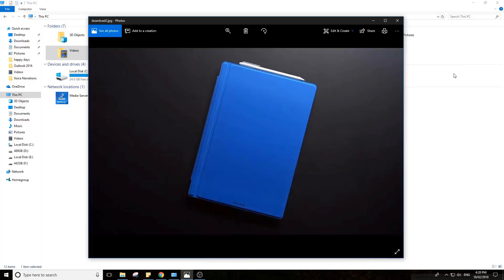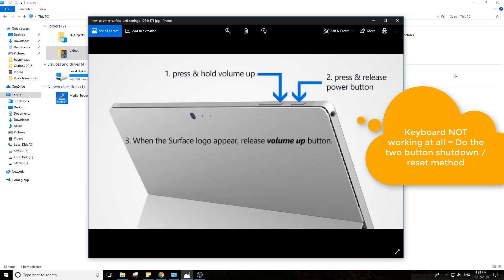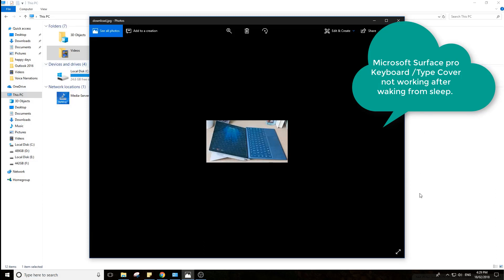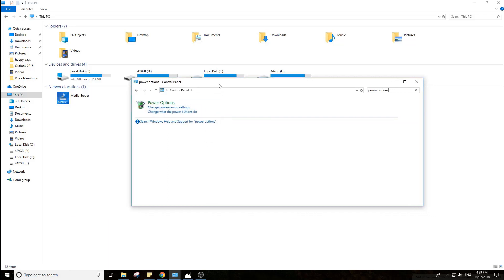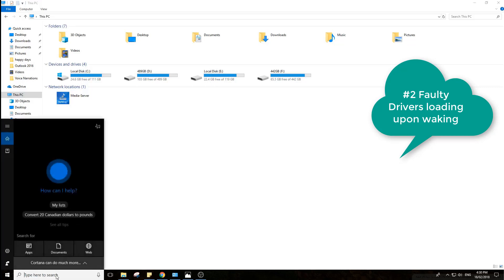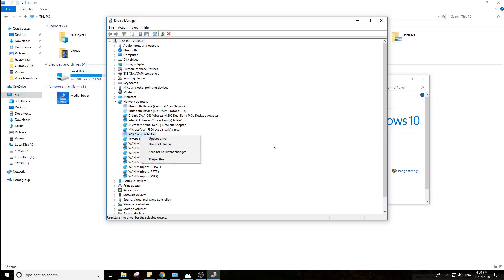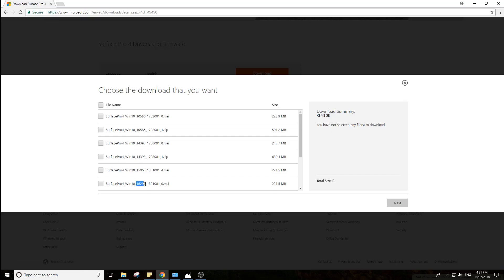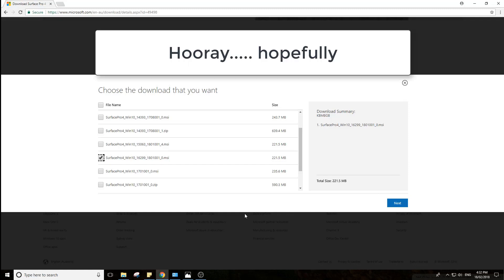Microsoft Surface Pro Keyboard not working after Sleep - FIX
frustrating issue I've seen with Microsoft Surface Pro

basically when you close the keyboard type cover and the surface pro automatically goes to sleep , when you try and wake from sleep the keyboard no longer works and you are forced to restart or use the power buttons.

I've noticed a restart also takes a long time at this point which could be pointing to faulty drivers or power issues. the possible fixes are

power options - Go to power options in control panel and disable fast startup. although we are going to sleep the fast startup option is similar to hibernation and is known to cause issues.

device manager faulty drivers - when I examined my event viewer around the time I had issues , I saw a msg saying my USB mini port gigabit drivers failed to load correctly, removing these drivers by uninstalling the device from device manager may solve the issue.

lastest drivers , make sure you get the latest drivers/firmware from the Microsoft webpage . Always check your version with the drivers to get the correct / latest versions.

hope it helps, yes you may have noticed I did not run through this fix on my surface but fixes still apply :) good luck